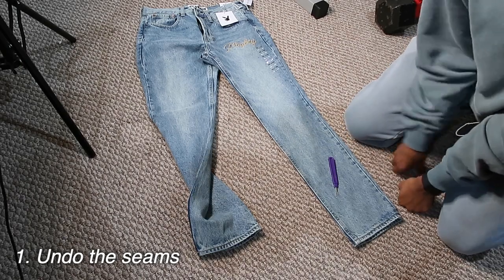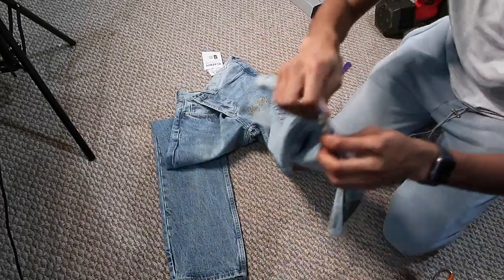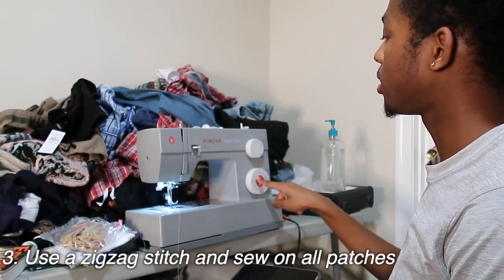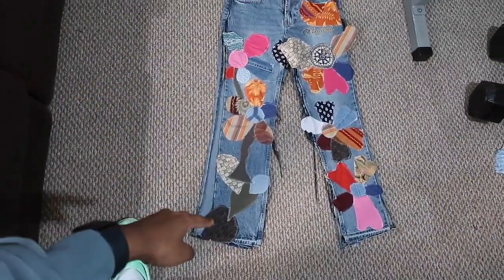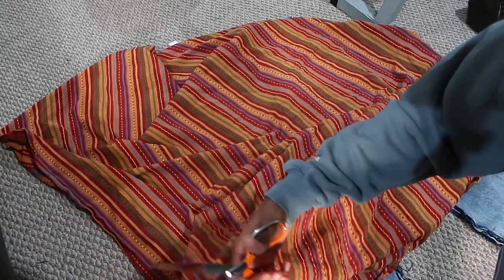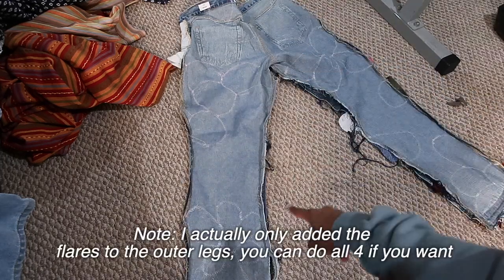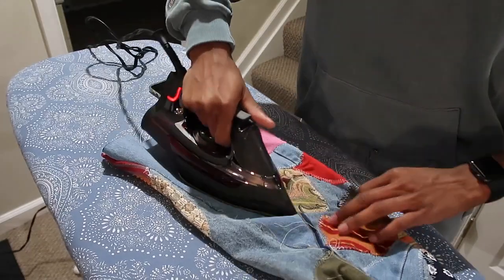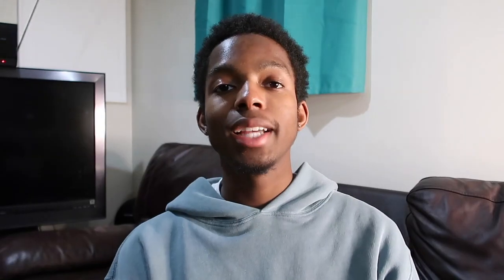Patchwork Jeans Sewing Tutorial (Kapital Inspired Jeans)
I hope that this was super simple and easy! More tutorials coming soon!

Depop: vibinwkai